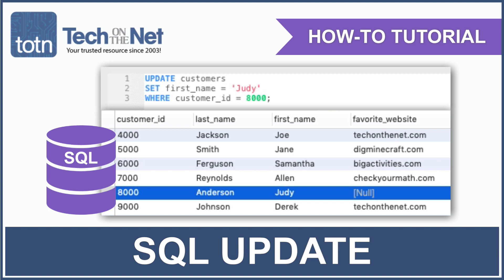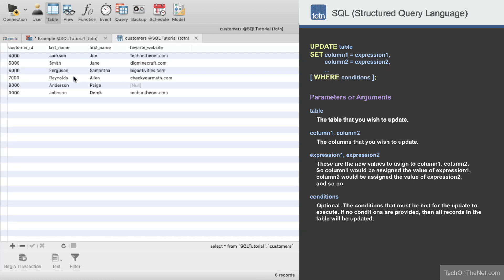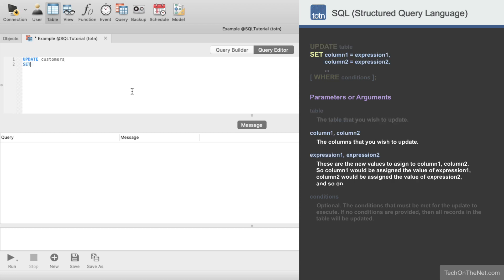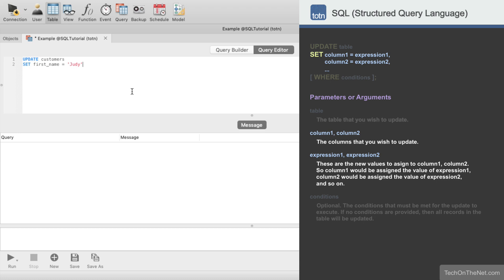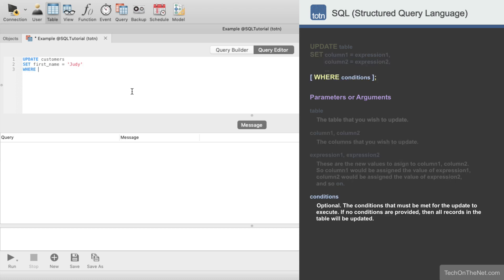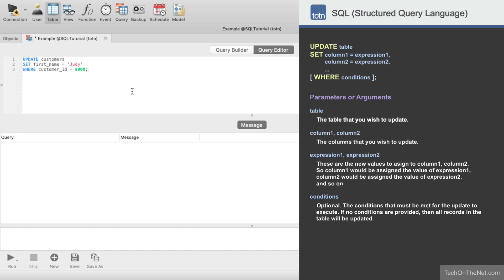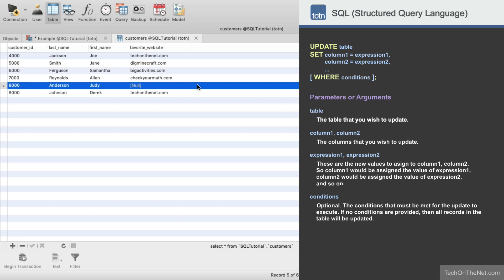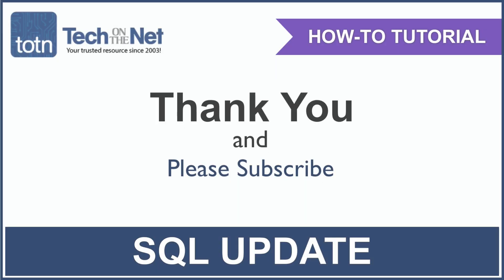How to use the SQL UPDATE Statement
Learn how to use the SQL UPDATE Statement. This tutorial demonstrates how to write an UPDATE query with an easy to follow example.